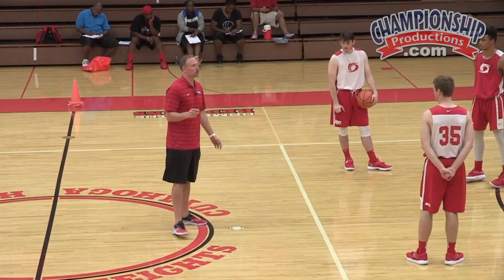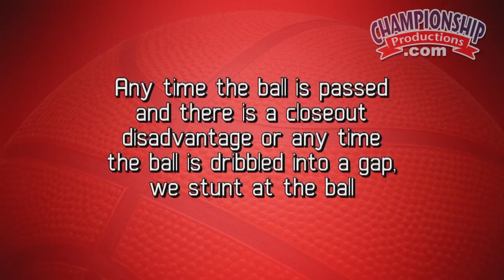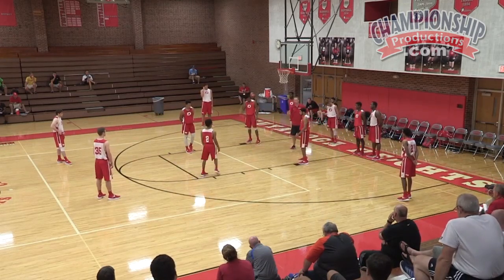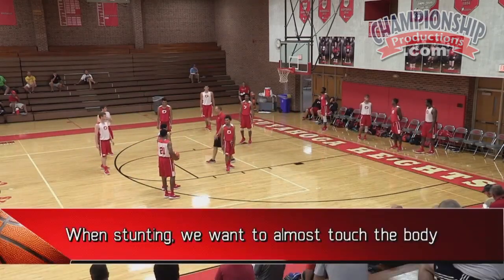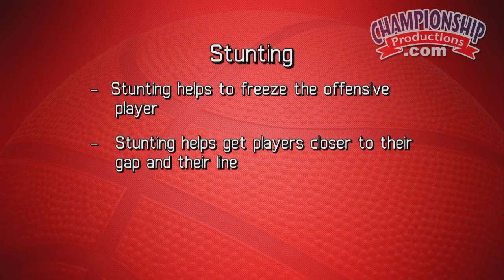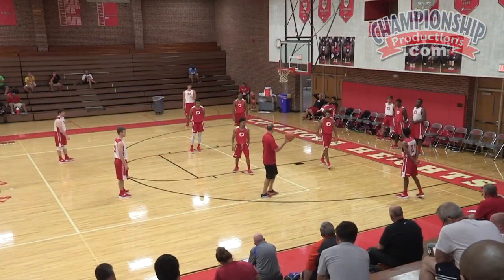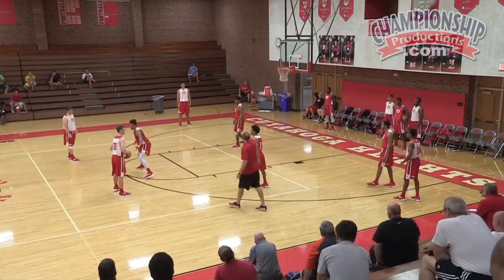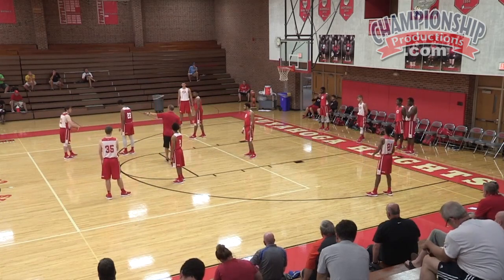How Dan Muller Trains Basketball Players to Stunt at the Ball!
with Dan Muller,
Illinois State University Head Coach;
2017 Missouri Valley Conference regular season champions;
2017 MVC Coach of the Year;
2x MVC Defensive Player of the Year as an athlete at Illinois State (1996, 1997)